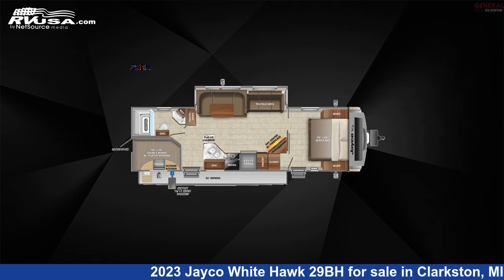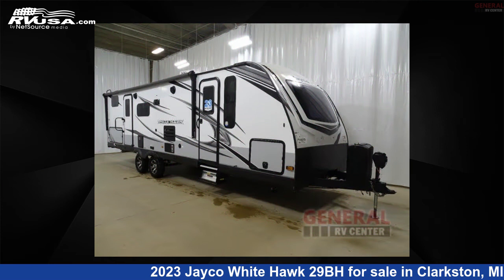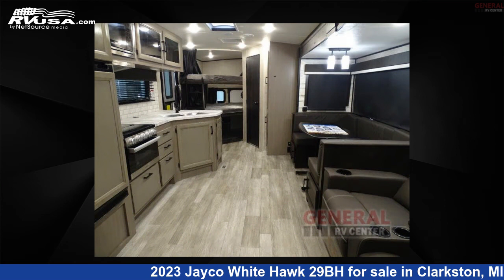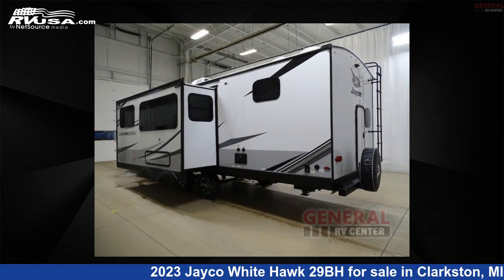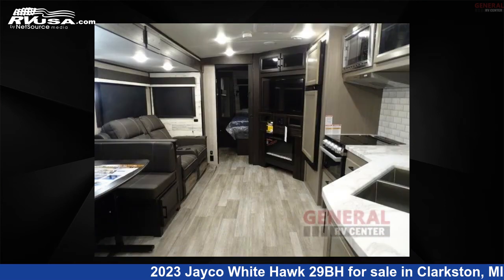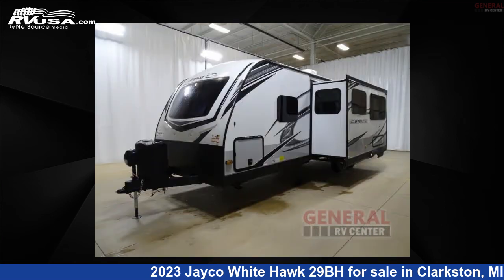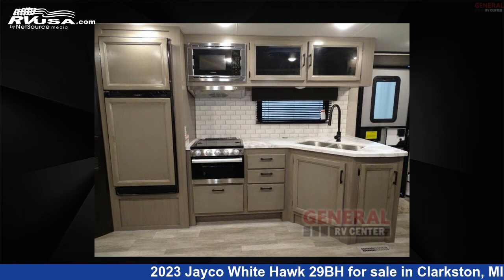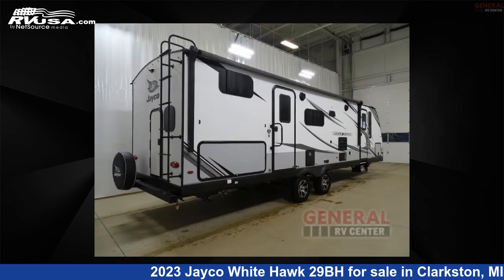Remarkable 2023 Jayco White Hawk Travel Trailer RV For Sale in Clarkston, MI | RVUSA.com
This 2023 Jayco White Hawk 29BH is a Travel Trailer RV. It is located in Clarkston, MI 48348 and is offered for sale by General RV Center. This New Jayco Is 34' 0" in length and features 1 slideout, sleeps 10, Slideout, and 55 gal fresh water capacity. The floorplan layout of this Travel Trailer features Bunkhouse, Front Bedroom, Outdoor Kitchen, Two Entry/Exit Doors, U-Shaped Dinette.